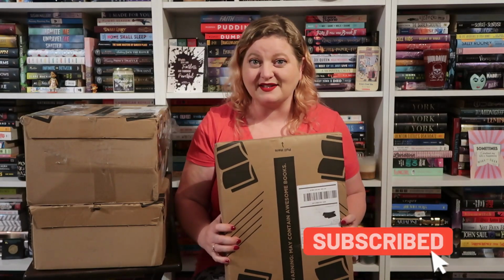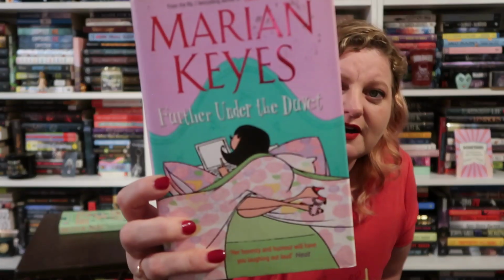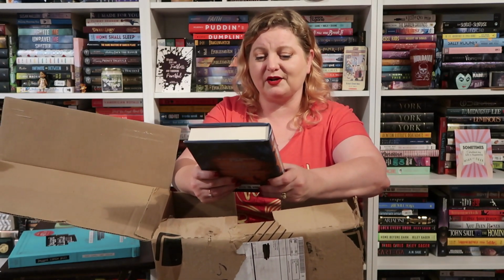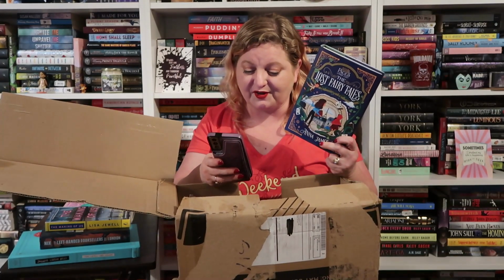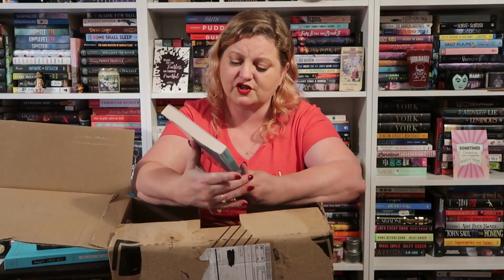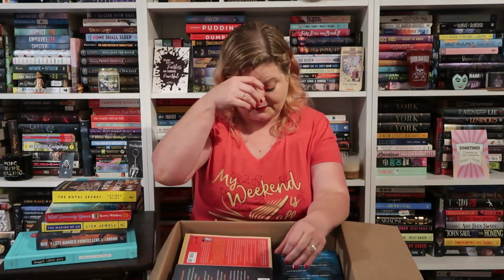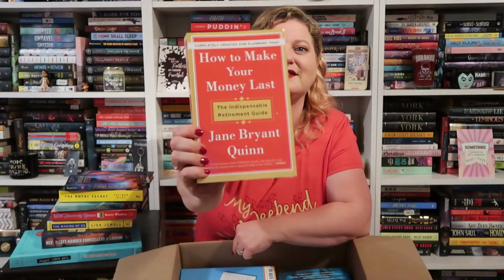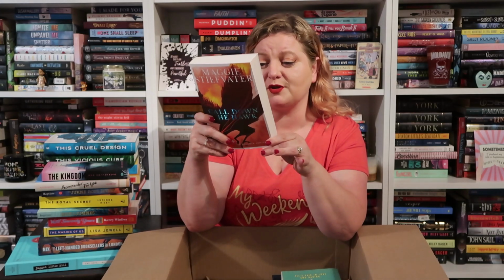Book Outlet Haul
Hey guys! It's time for another Book Outlet Haul!!!  I know how much you guys like these!  I seem to have no self control when it comes to Book Outlet and I can't exactly stay away!  Because I obviously need more books in my life, I placed yet another Book Outlet order!!!  Lol!  I just love books, and I LOVE Book Outlet!  Anyway, I hope you enjoy this video.  I love you all bunches!

To get $5 off your 1st Book Outlet order of $25 or more, use my

Sorry that the books are not listed in this video, I may update it for later, but for right now I don't have time.

You can also check out my Unboxing 4 Owlcrate Jr Boxes while you are at it!

If you want to send me something:

Packages can be sent to:
Completely Melanie
302 Northgate Mall
Unit 15

Letters can be sent to:
Completely Melanie